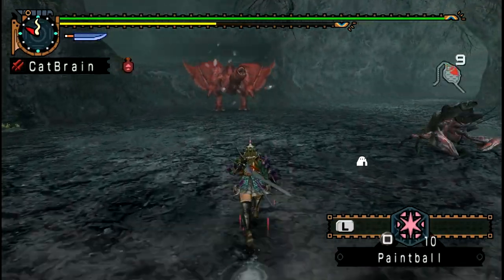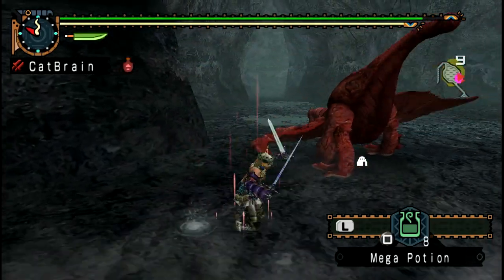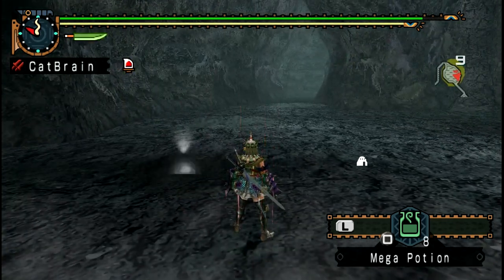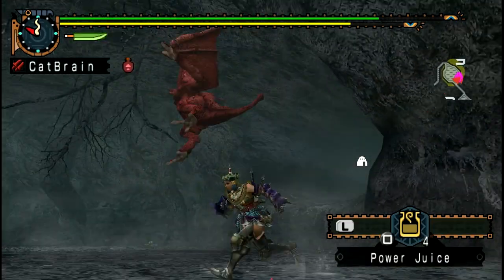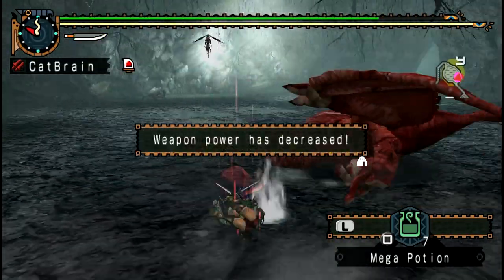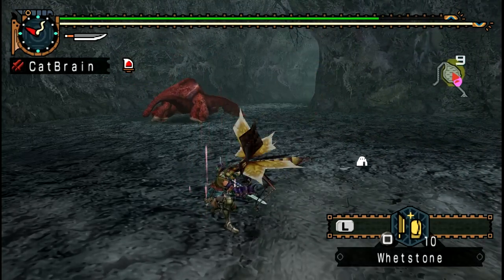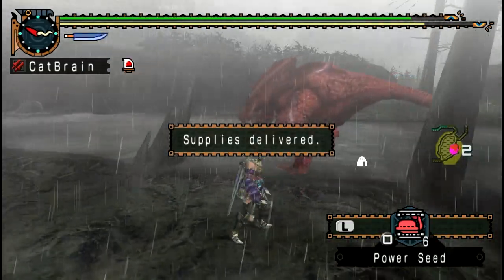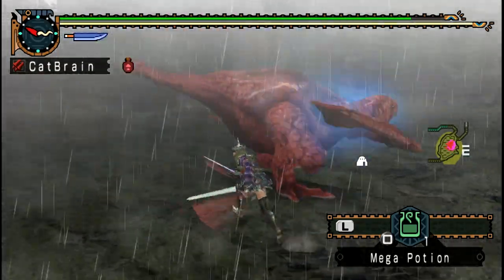[MHFU] Red Khezu (HR5) vs Dual Blades (Key Quest)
The fear of the blood tends to create fear for the flesh.

｢Red Shadow in the Swampland｣

0:00 Food/Items/Equipment
0:41 Quest Start!
6:31 We're outside now!
15:07 Quest Cleared!